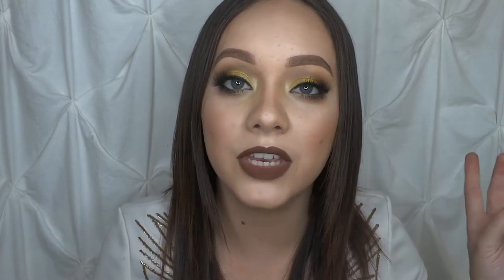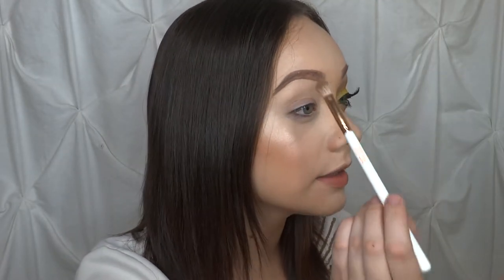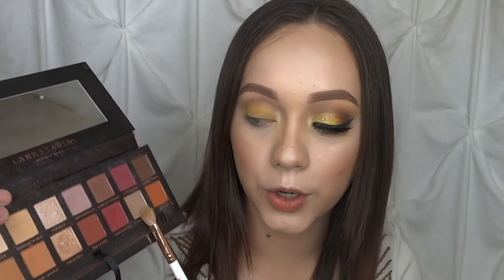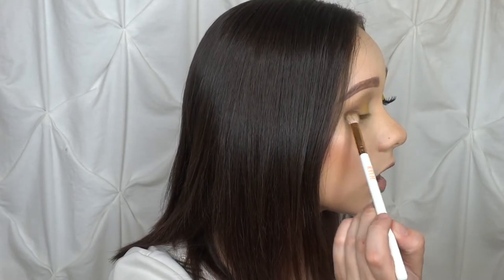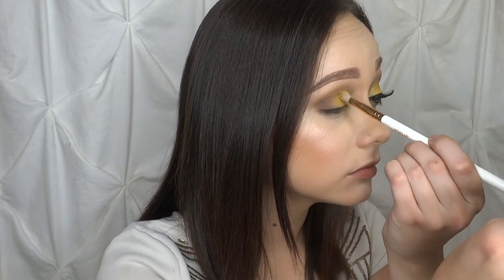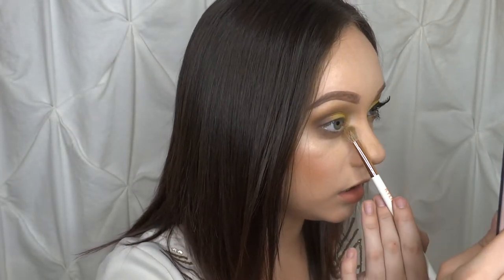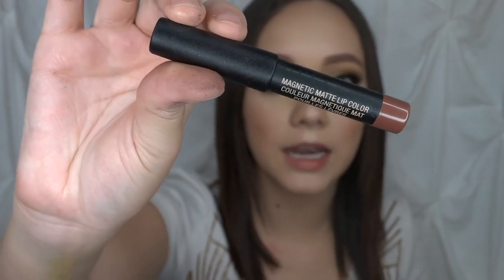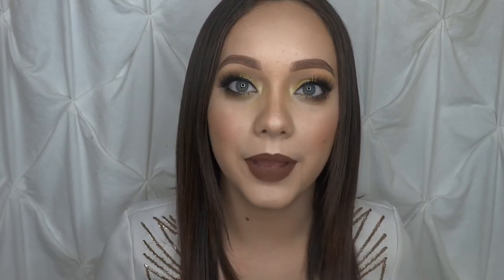Beauty and The Beast: BELLE | DISNEYSERIES | Lena Conrad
I hope you guys enjoy this Belle inspired tutorial! Please be sure to thumbs up the video!